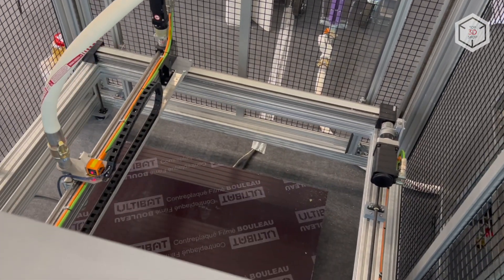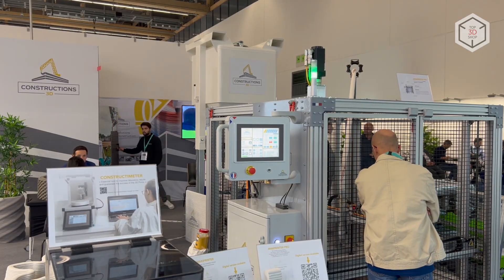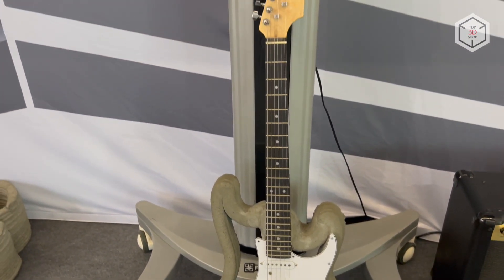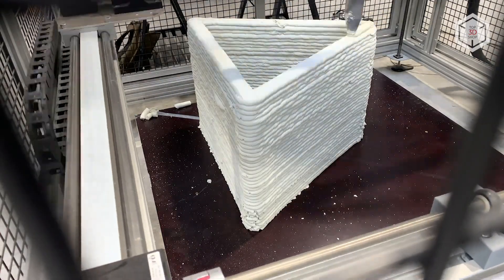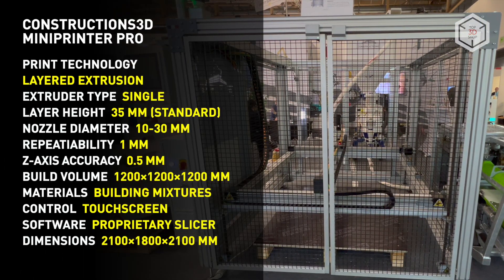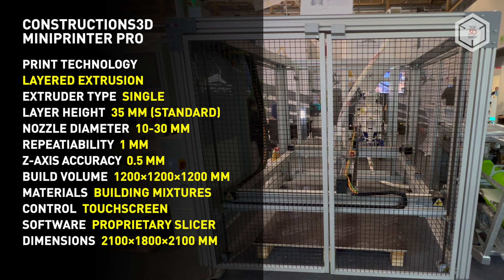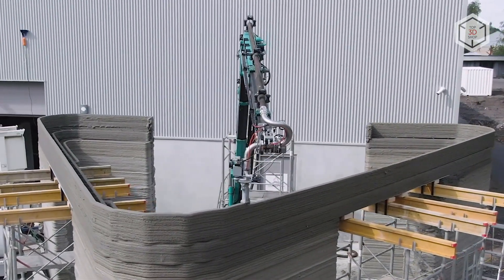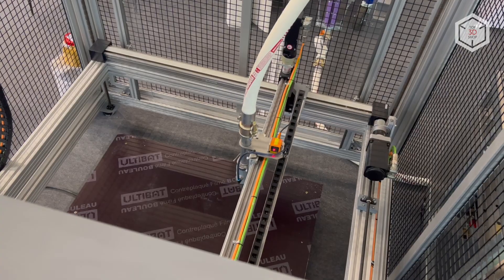Constructions3D MiniPrinter PRO Overview: Industrial Large-Format Concrete 3D Printer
Hi everyone! This is Top 3D Shop, and in this video, we will tell you about the Constructions3D MiniPrinter PRO additive manufacturing machine.

Having been on the market of additive building installations since 2017, the French company Constructions3D offers a lineup of industrial 3D printers designed for creating large-sized objects using mortars.

The MiniPrinter PRO is a reliable, versatile tool for professionals working in different industries such as construction, architecture, design, and scientific research.

The portal-type three-axis design of the machine employs mortar layer-by-layer extrusion technology, and its print volume represents a cube with a side of 120 centimeters. With a standard layer thickness of 35 millimeters, the device features repeatability of one millimeter and the Z-axis accuracy of five tenths of a millimeter.

The MiniPrinter PRO comes with a pumping system, giving customers a choice of three options depending on their printing needs and volumes.

Rendering files for printing is carried out using in-house developed slicing software that supports STL and DXF formats.

The standard package includes the installation, one of three types of pumps, proprietary slicing software with a library of three-dimensional objects, and one ton of dry mortar mix.

The machine is compatible with third-party mixtures, with all the necessary requirements for consumables set-out in the instruction manual.

In addition to the MiniPrinter PRO, the Constructions3D’s lineup of equipment also includes the ultra-large MaxiPrinter, a construction 3D printer for educational institutions, and a device for evaluating the properties of ready-to-print mortar mixes.

This is Top 3D Shop with the Constructions3D MiniPrinter PRO overview. See you soon!